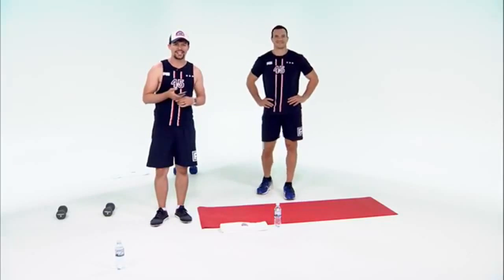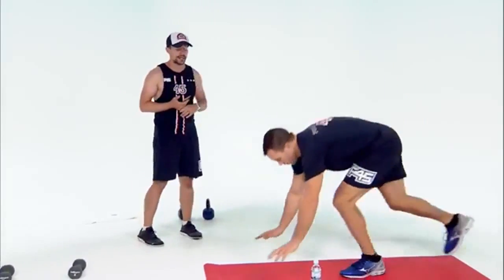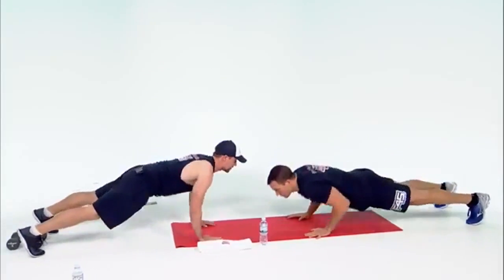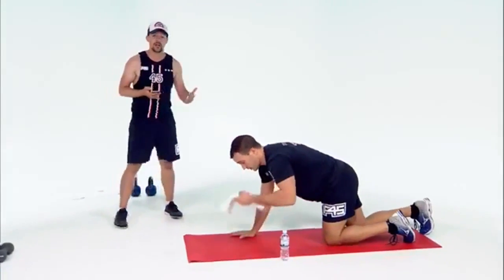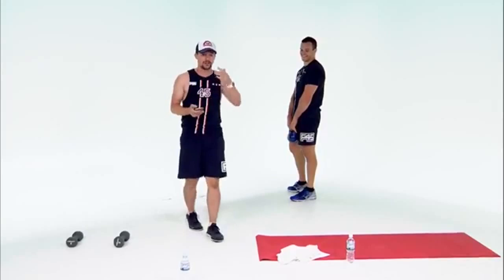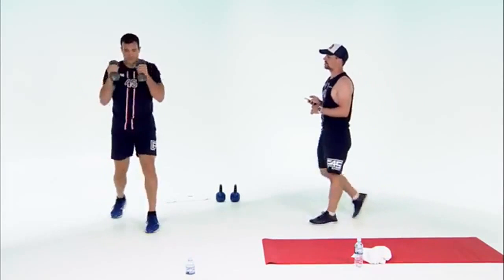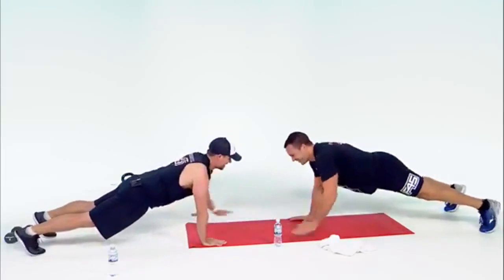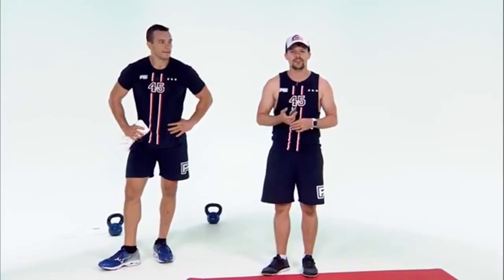HIIT workout with F45 Training Flatiron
We're doing a HIIT workout with F45 Training Flatiron. Join in.